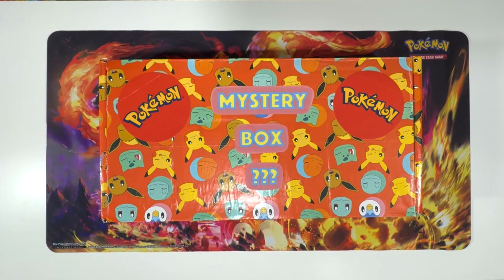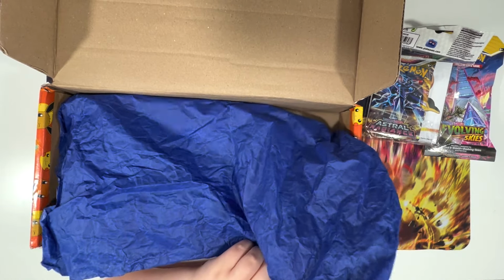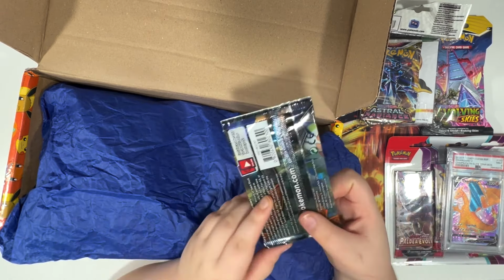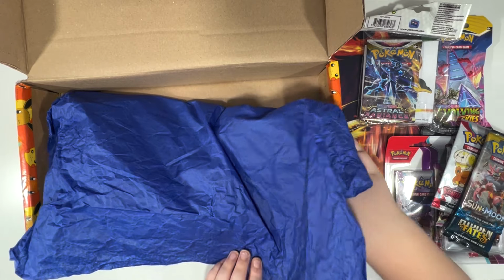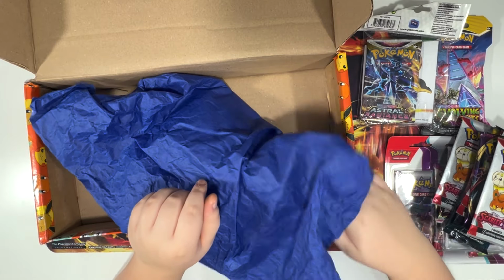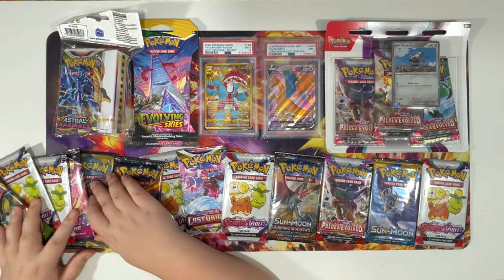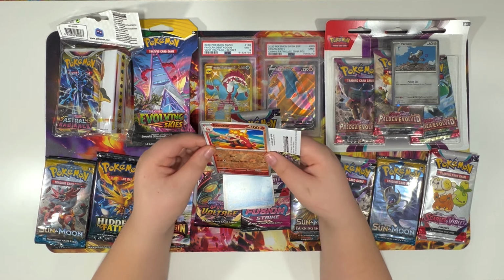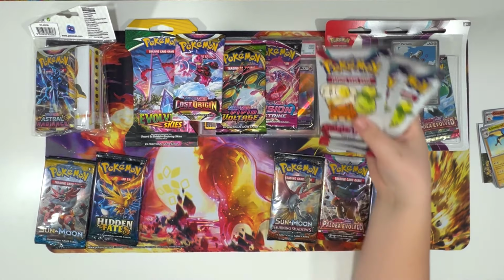Pokemon Mystery Box!! Custom Made Mystery Box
An amazing gift!

My very own custom mystery box!

Thanks to Dads for letting me use his song Jazzman. Written preformed and recorded by him.

Freddie